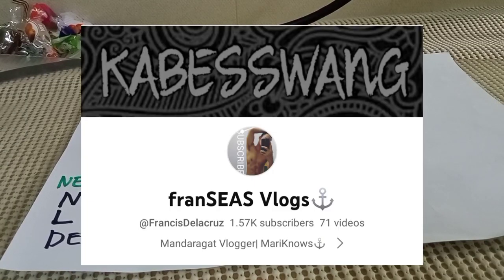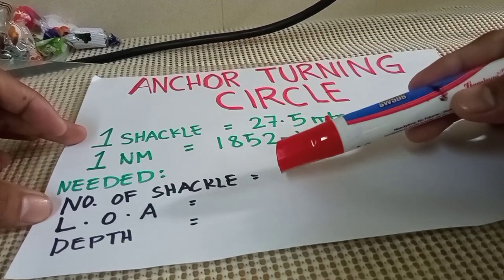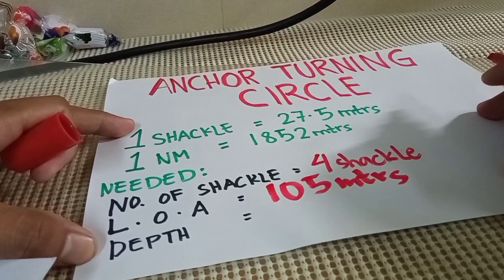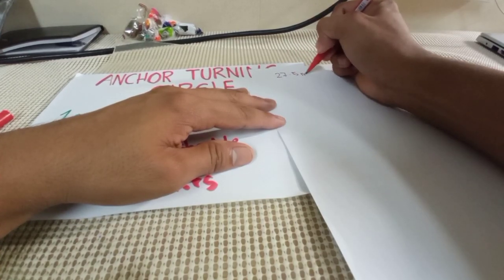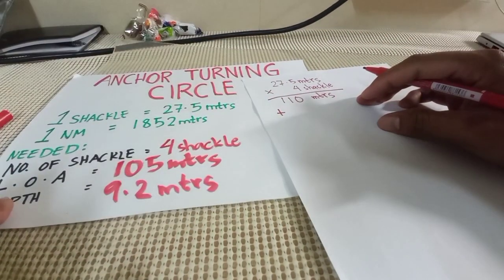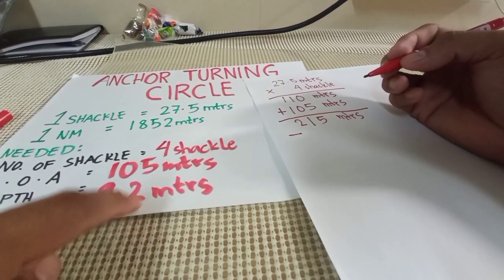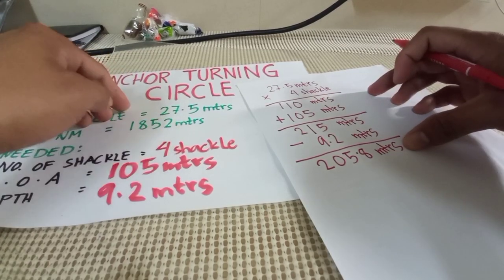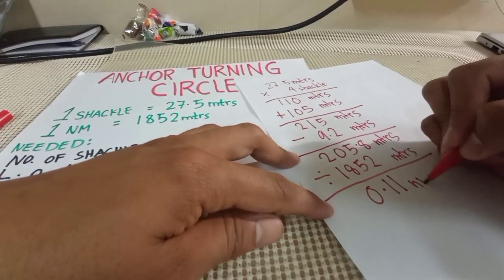ANCHOR SWINGING CIRCLE CALCULATION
This video shows how to calculate anchor turning circle.

I apologize for any confusion in my video. It seems there was an error in my terminology instead of swinging circle, I used Turning circle that made you confused. I stand corrected. There is no commonly recognized term called "anchor turning circle." Instead, the relevant concepts are "turning circle" and "swinging circle,". Let me clarify the difference between "turning circle" and "swinging circle" : the "swinging circle" is related to a ship's movement while anchored, where it swings around the anchor point due to external forces which I have been discussed in my video of how to compute the swinging circle not the turning circle. The "turning circle" is unrelated to anchoring and refers to the space required for a ship to execute a full turn under power while underway. I apologize for any confusion in my video, and I hope this clarifies the concepts.